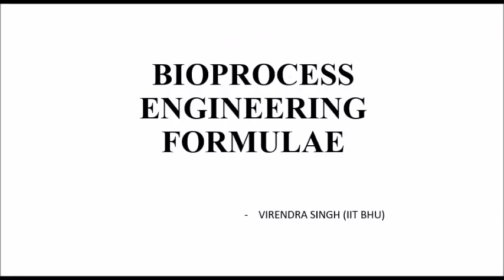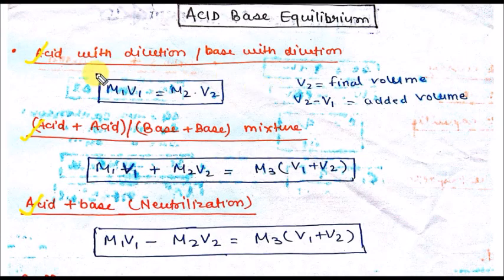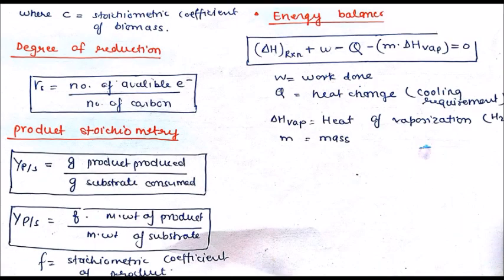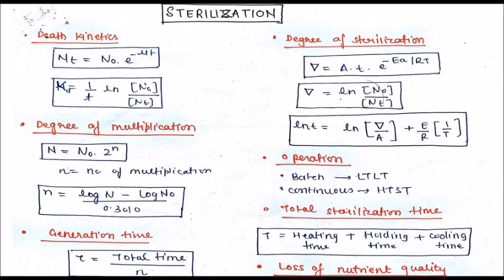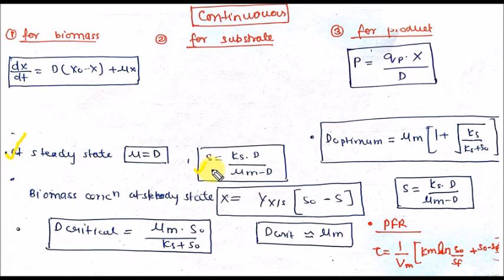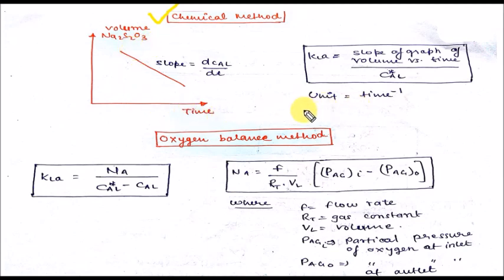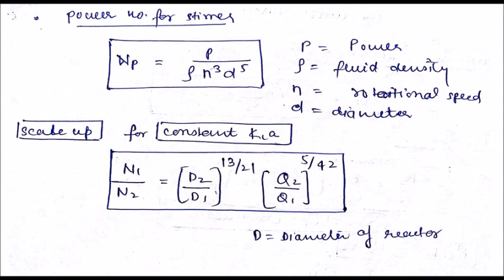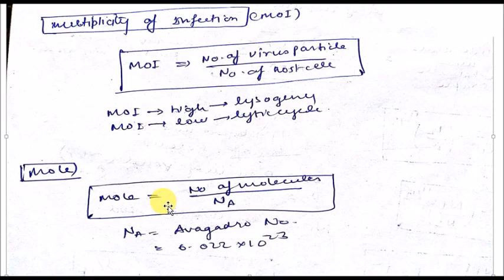Bioprocess Engineering Hack in 10 Minutes: Important Formulas | By Virendra Singh | CSIR | GATE